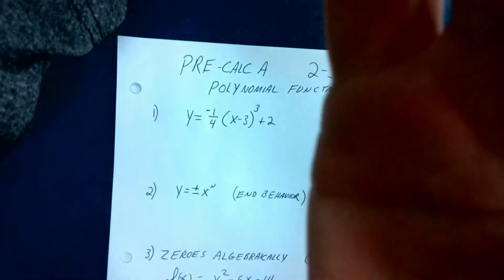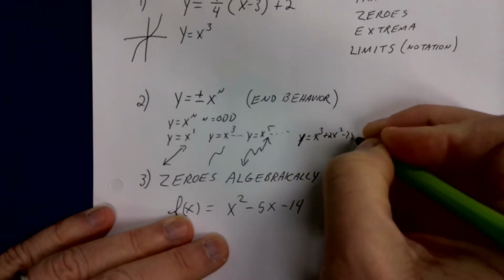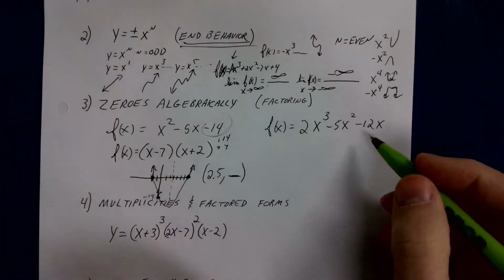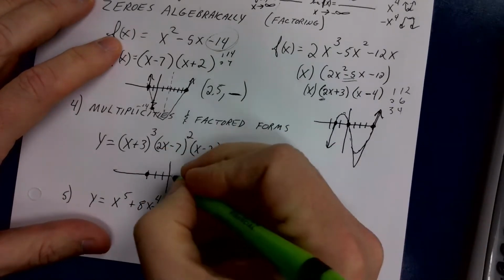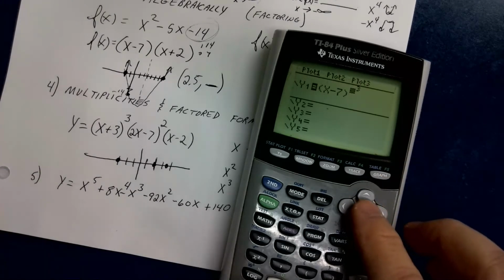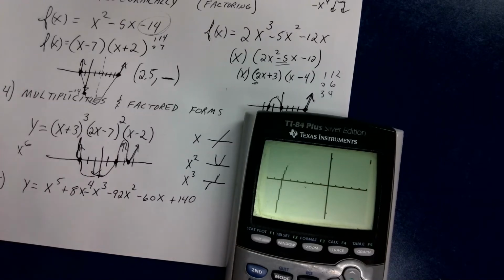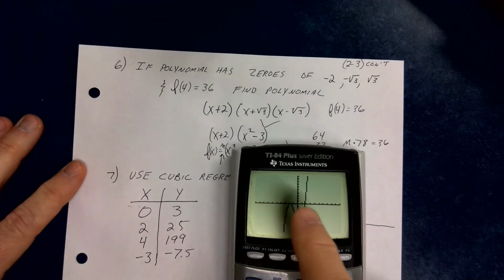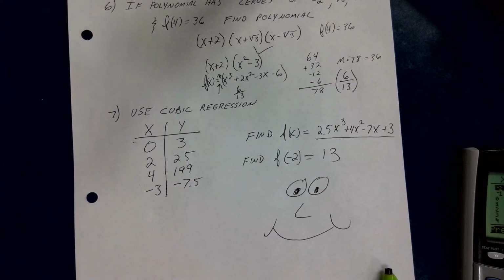Precalc A Sec 2 3 Polynomials and their key parts